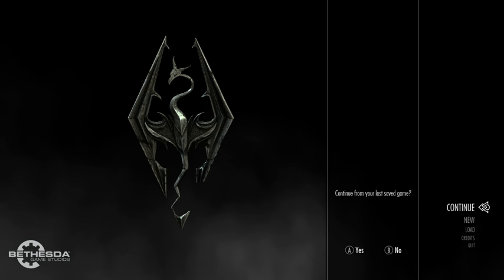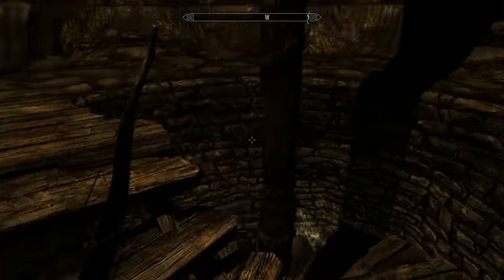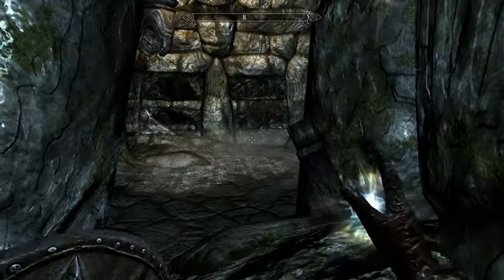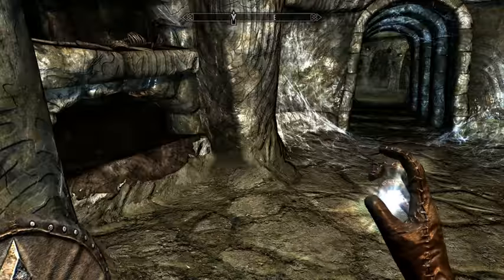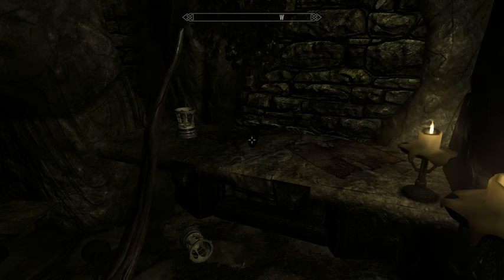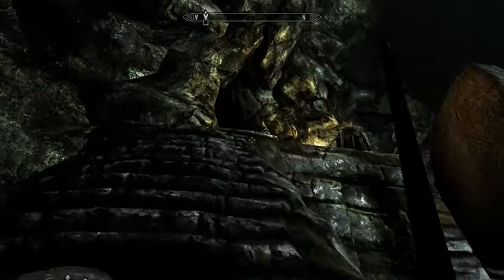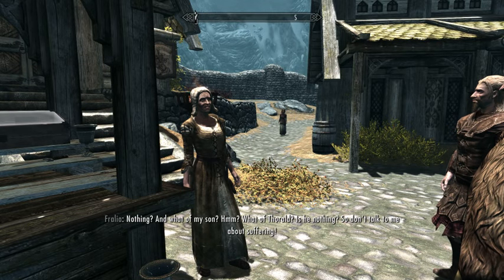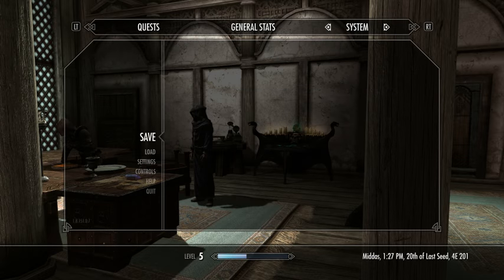Let's Play Skyrim, Part 4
Where I finish my journey through Bleak Falls Barrow, while talking about skills.